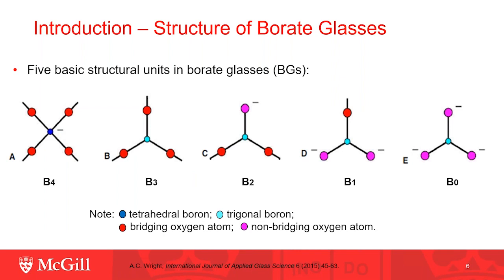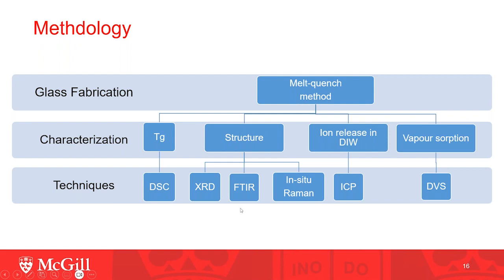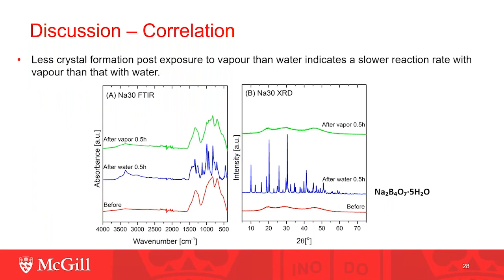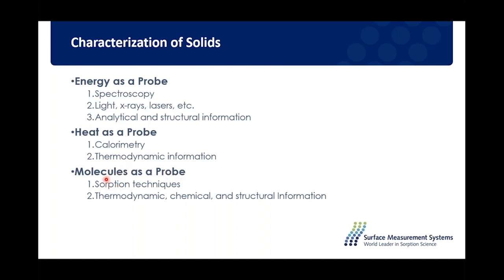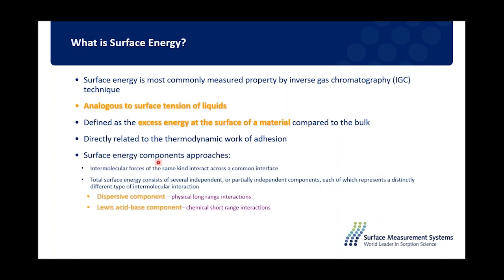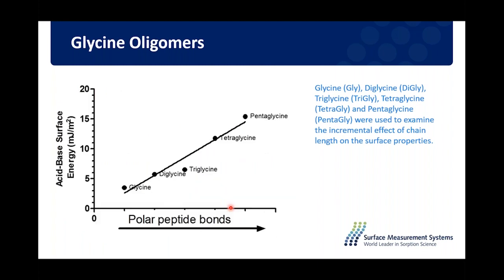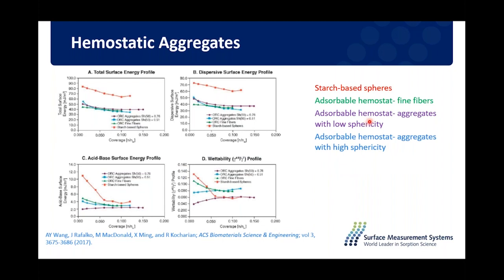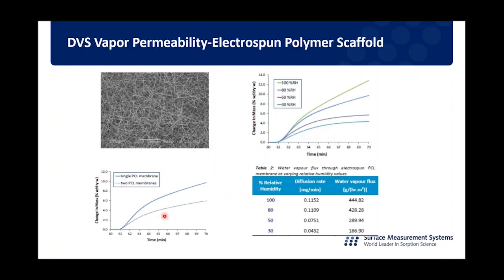Online Webinar: Recent advances in sorption analysis of biomaterials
This webinar explores recent advances & research into the use of advanced sorption techniques in analyzing key performance properties of biomaterials.

We were joined by Tiantian Yin, of McGill University, who explored the recent research into the use of Dynamic Vapour Sorption in characterizing vital properties affecting the mineralization of bioactive borate glasses, specifically when examined in conjunction with in-situ Raman.

The presentation was followed by Dan Burnett, Vice President of SMS, who provided an overview of recent studies into measuring surface energy & wettability in biomaterials.